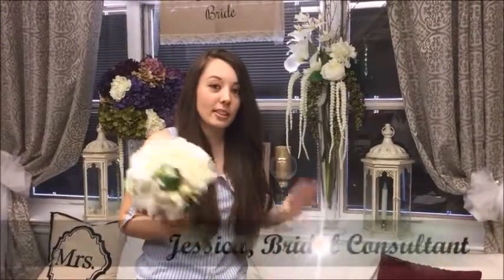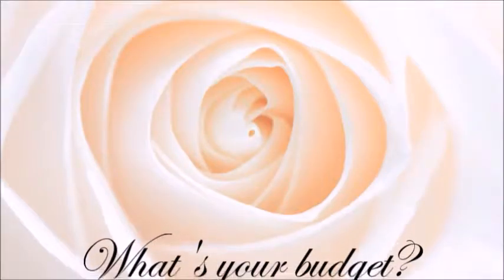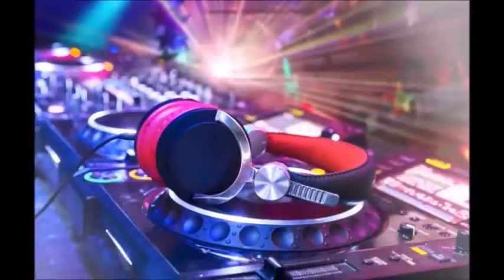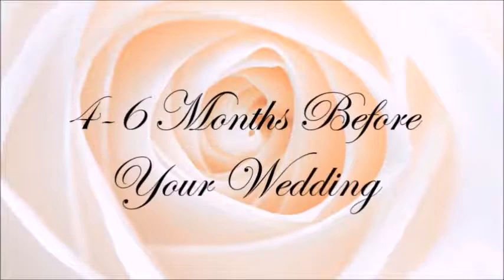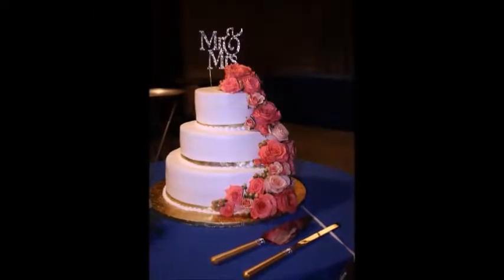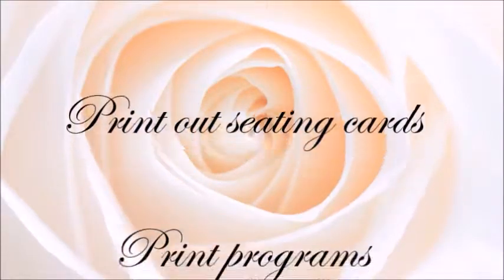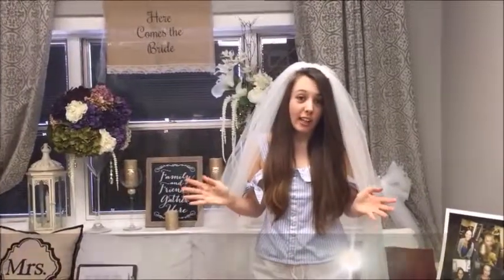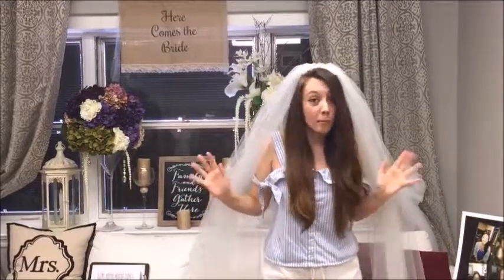NJ Wedding Pros Wedding Planning Checklist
Recently engaged? Engaged for a while, and finally starting to plan your wedding? Don't stress! We have a wedding planning checklist that is sure to make your life a lot easier!